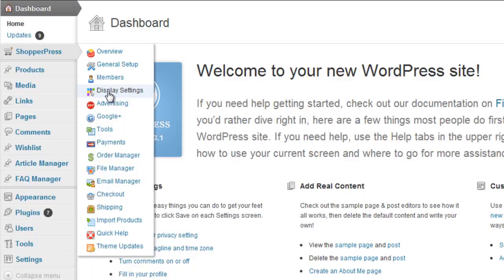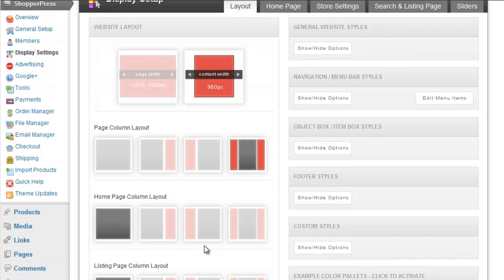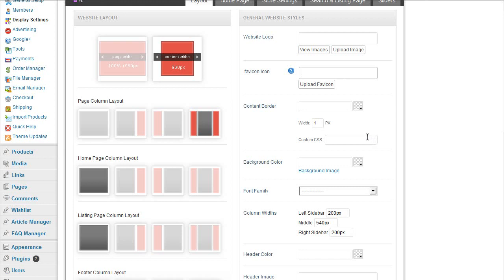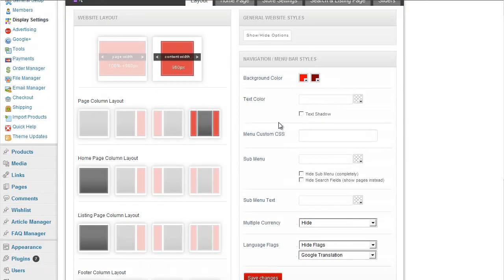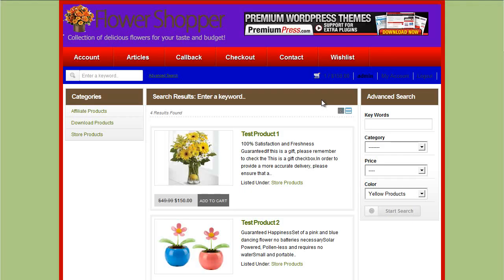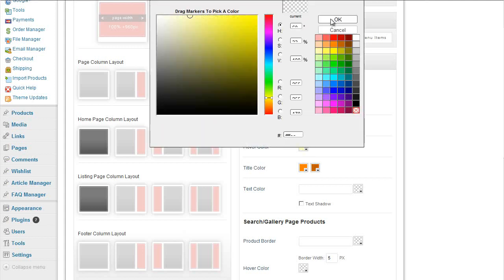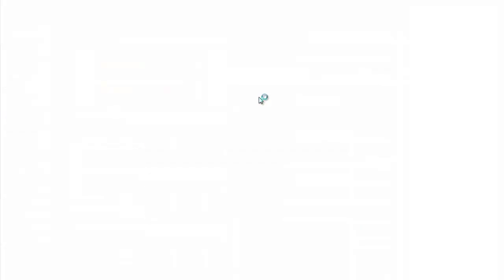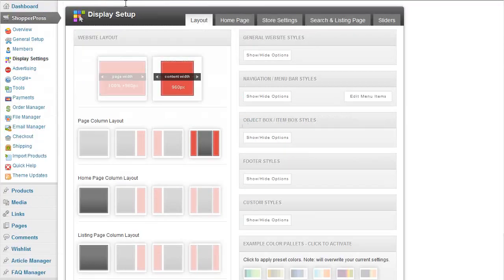Learn How To Customize Wordpress Design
Learn how to customize your Wordpress website using this video tutorial.